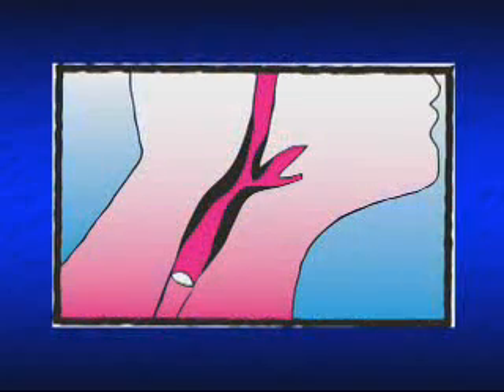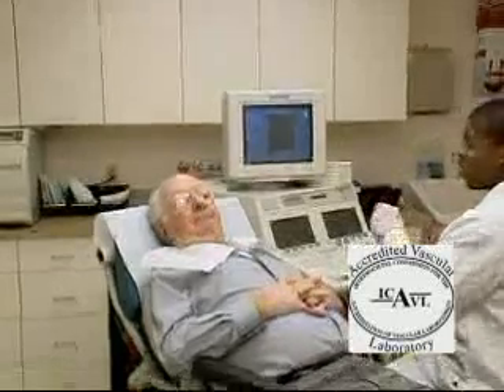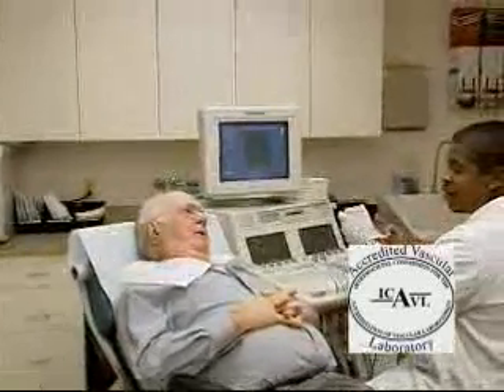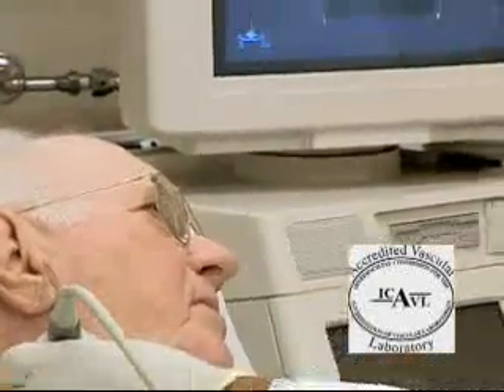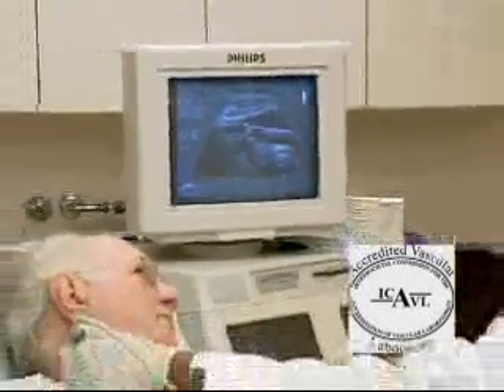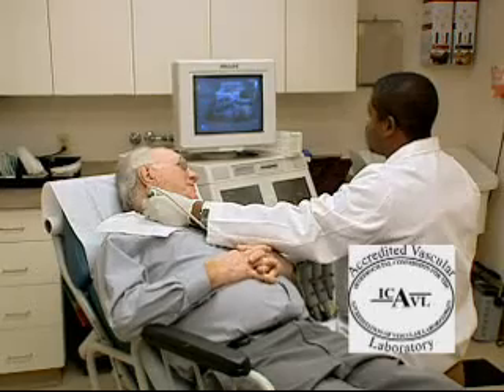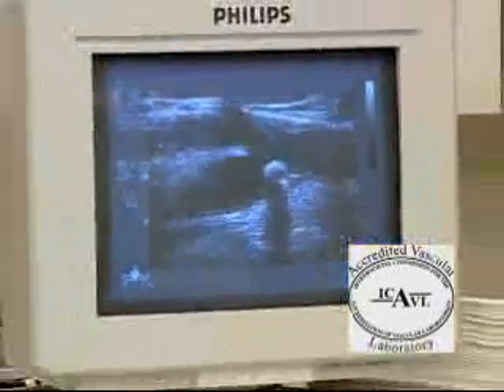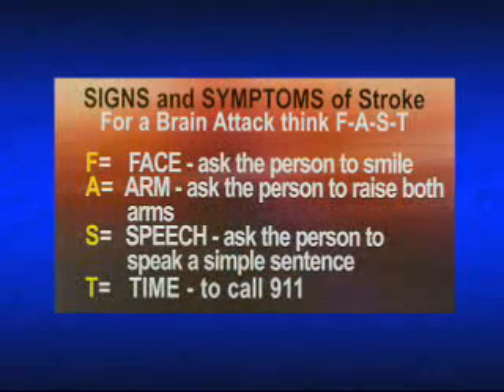Carotid artery testing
Cardiovascular Associates, PC offers carotid artery ultrasound.  Cardiovascular Associates vascular lab, Mobile Cardiovascular Imaging is accredited by ICAVL